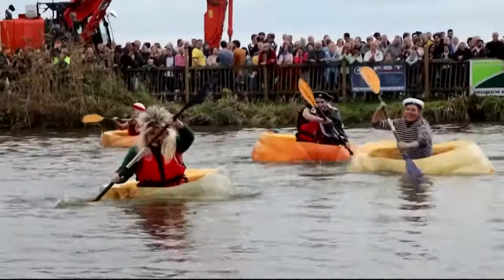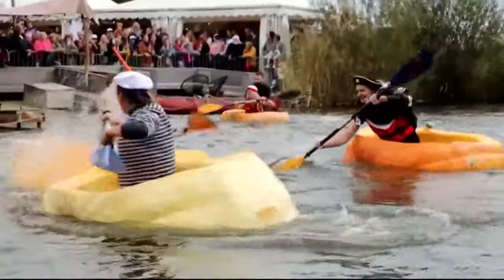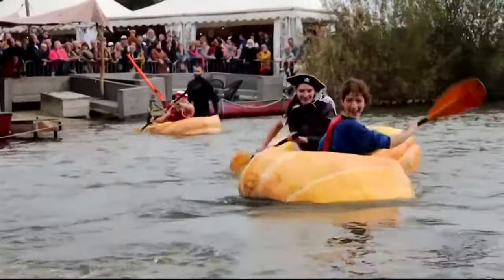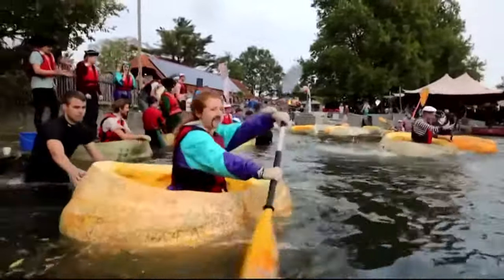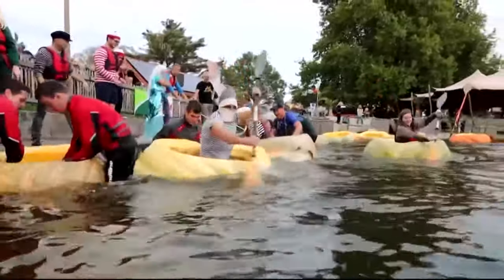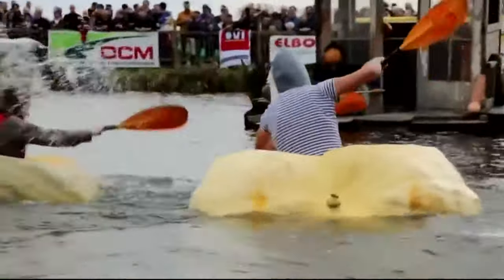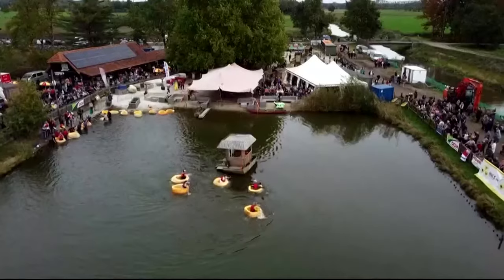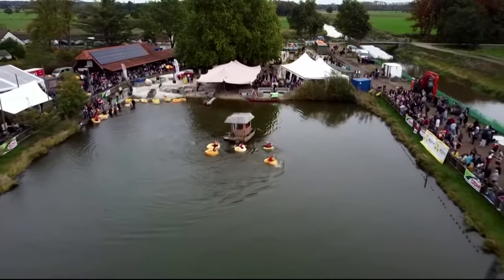Pumpkin boat race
Some brave souls put their trust in Gourd and raced across a pond in their hallowed out giant pumpkins.